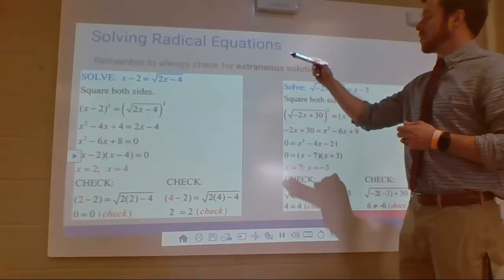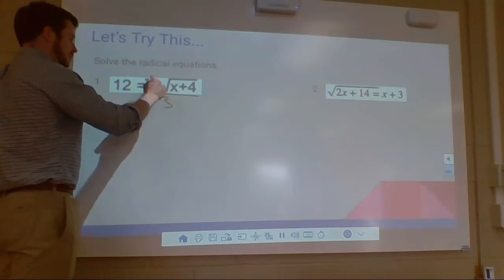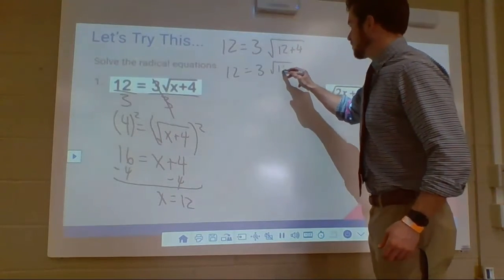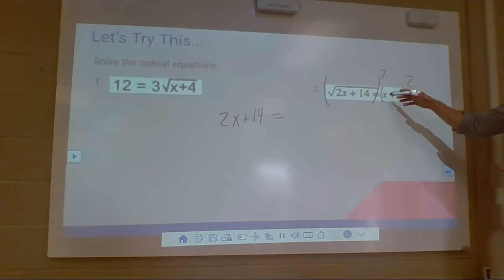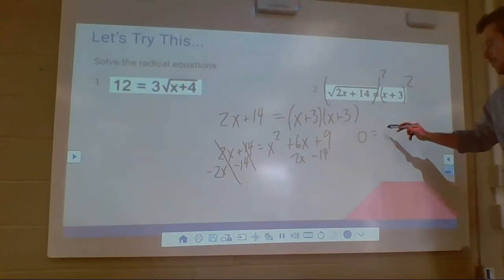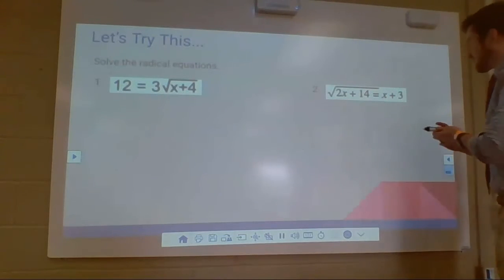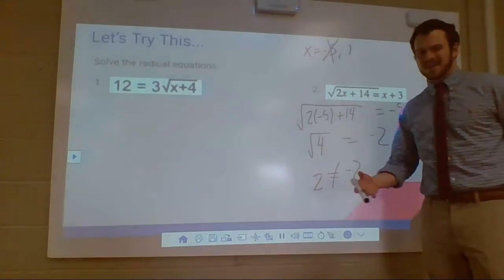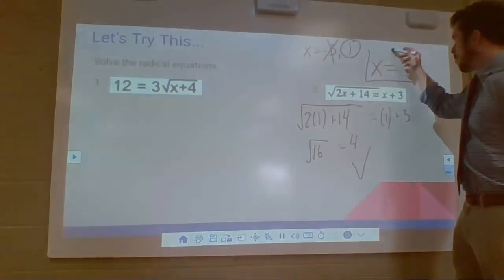Solving Radical Equations